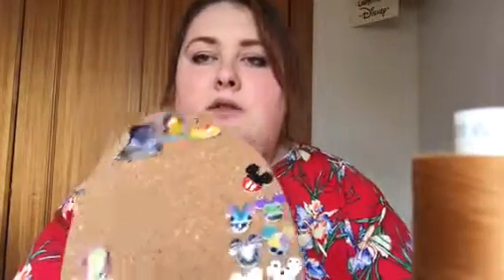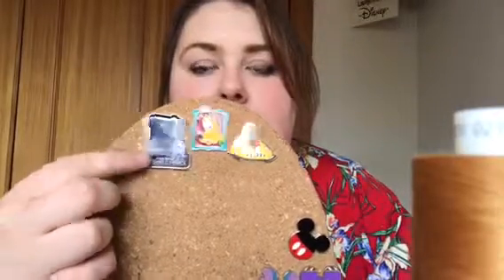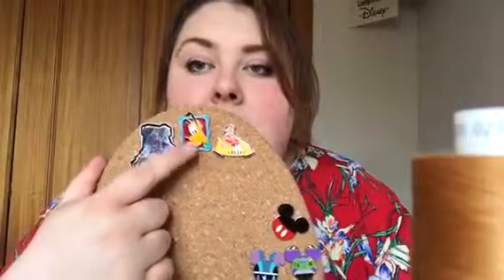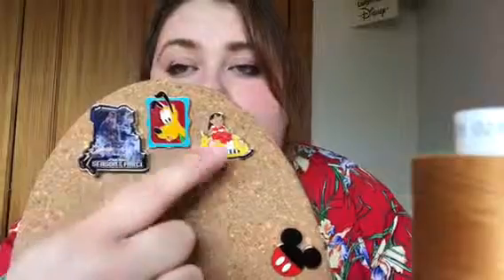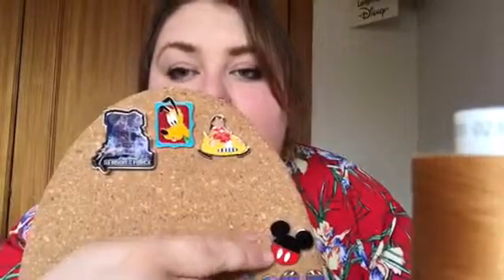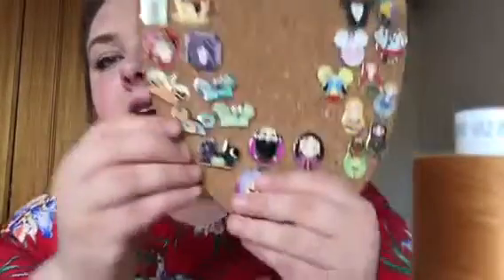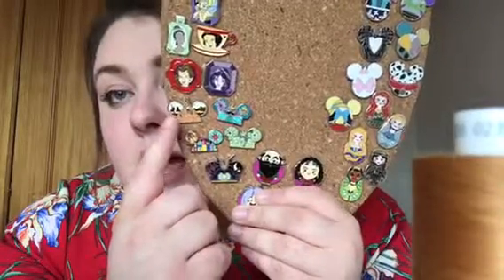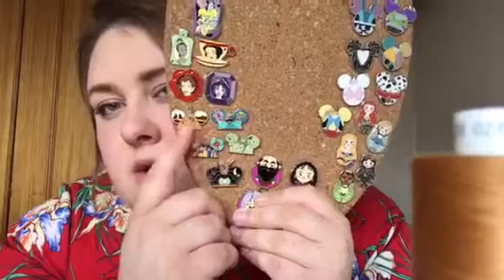9 weeks to go! Disneyland Paris trip count down!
Follow me through the weeks as I count down to my next trip to Disneyland Paris, staying in sequoia lodge along with my little boy, mum and sister,